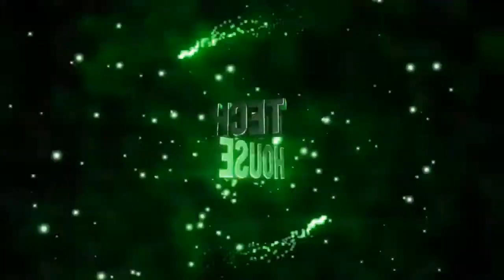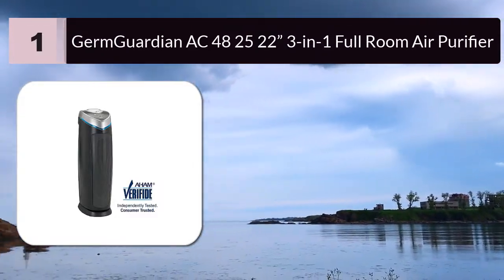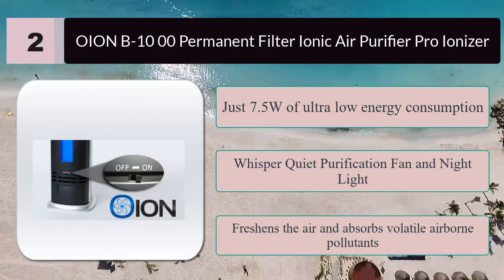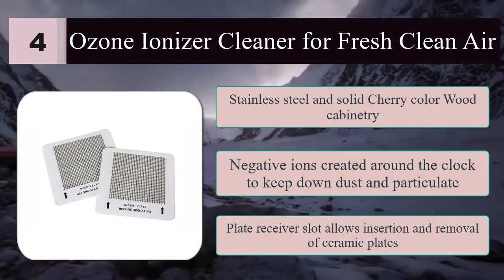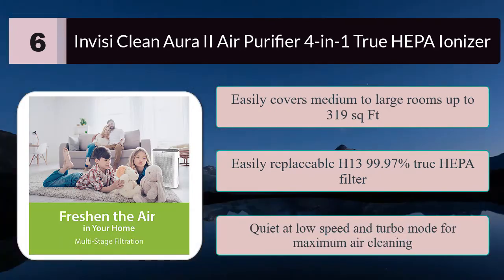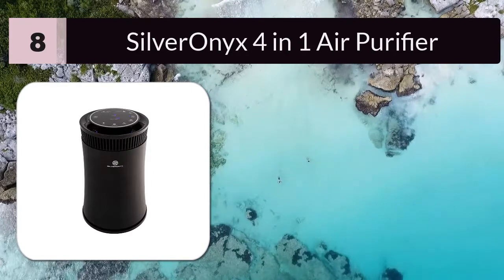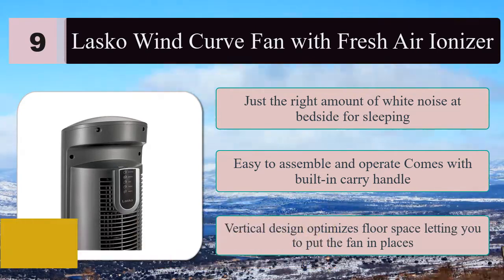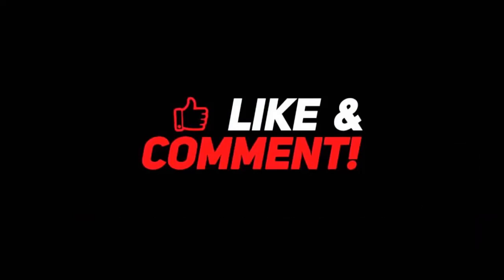Top 10 Best Air Ionizer Reviews - Buyer's Guide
Top 10 Best Best Air Ionizer Reviews On Amazon!!

Best Sellers in Home Air Ionizers
Best Sellers in HEPA Filter Air Purifiers

This free guide helps you find the best ionic air purifier for your home. Includes expert air ionizer reviews and tips on getting an air cleaner that best fits your home. If you the kind of a person who loves taking care of the health as well as those living around you, then you can always use the Air ionizers.

1- GermGuardian AC4825 22” 3-in-1 Full Room Air Purifier
2- OION B-1000 Permanent Filter Ionic Air Purifier Pro Ionizer
3- Ivation Air Cleaner
4- Ozone Ionizer Cleaner for Fresh Clean Air
5- IonPacific ionbox
6- InvisiClean Aura II Air Purifier - 4-in-1 True HEPA, Ionizer
7- hOmeLabs 3 in 1 Ionic Air Purifier with HEPA Filter
8- SilverOnyx 4 in 1 Air Purifier
9- Lasko Wind Curve Fan with Fresh Air Ionizer
10-OdorStop HEPA Air Purifier

✅✅Top 5: Smart Mini Wireless WiFi CCTV Camera 2019 On Amazon - Best Spy Camera with WiFi Test